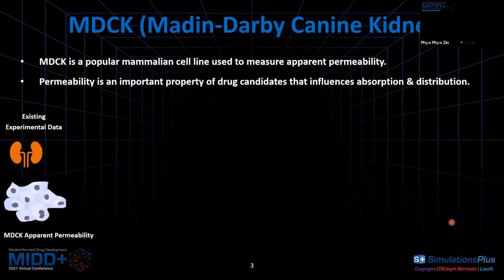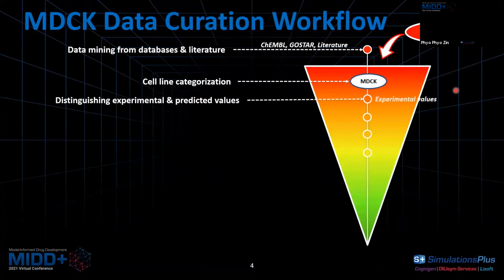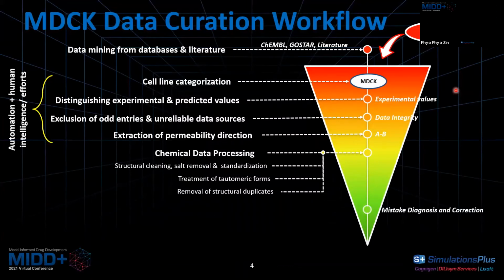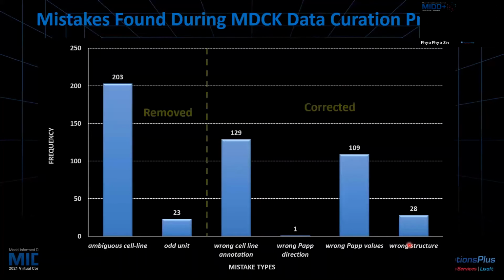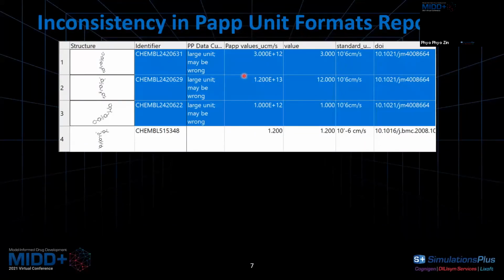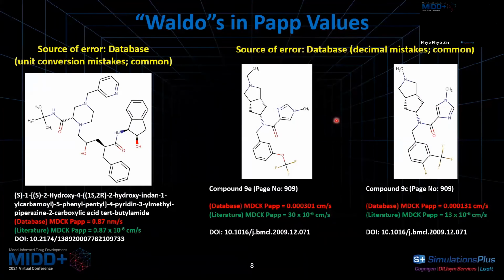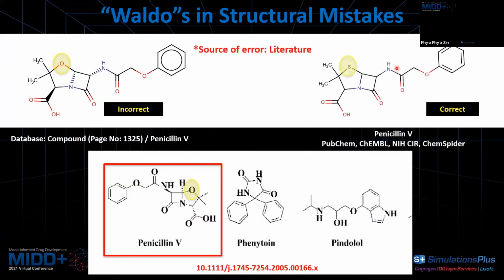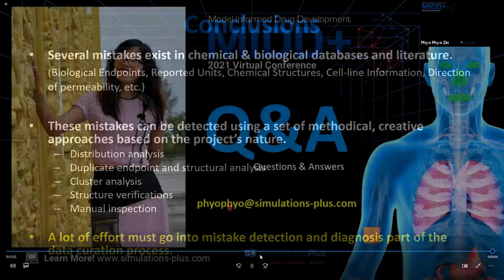Untold Stories of Data Curation – MDCK Data Curation & Modeling